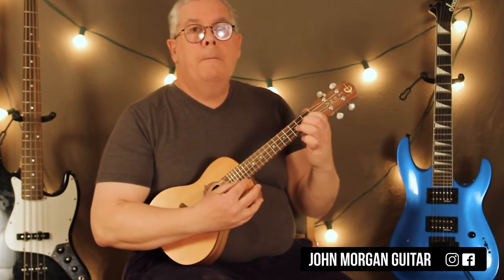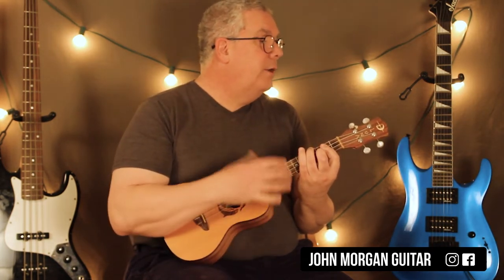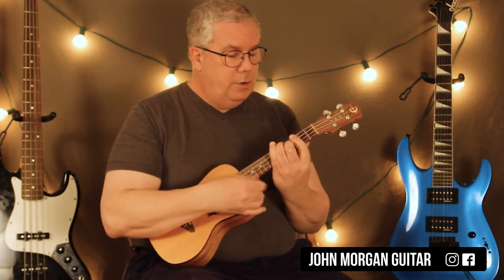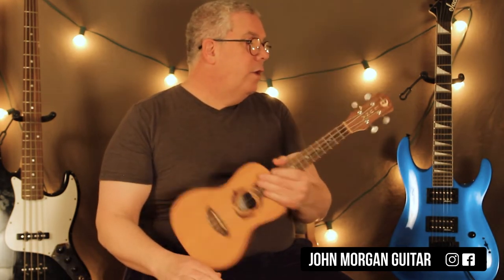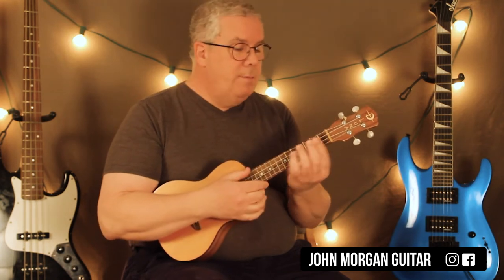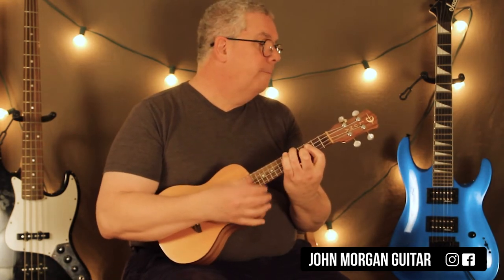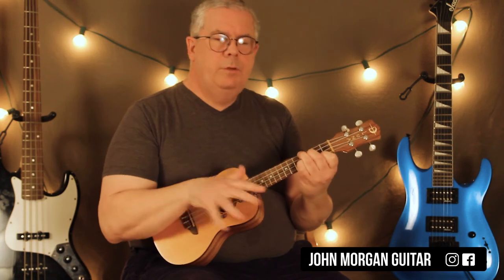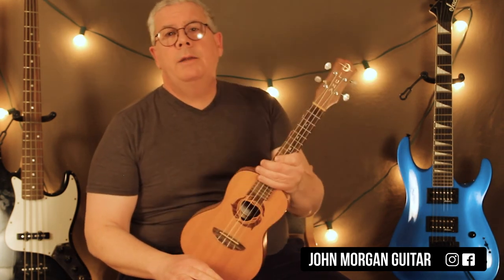How to Play "We Don't Talk About Bruno" from Encanto (Ukulele)